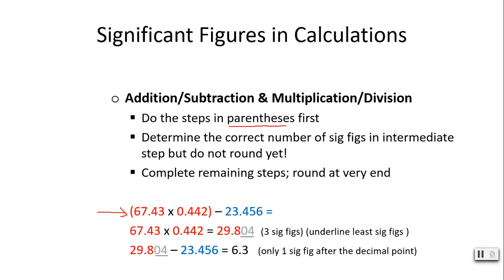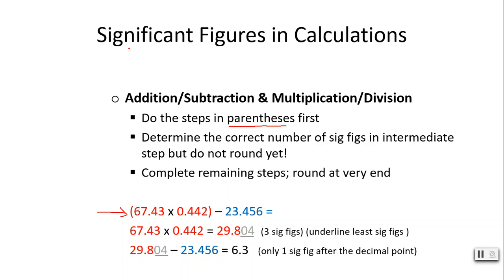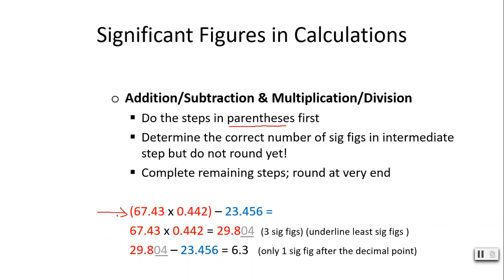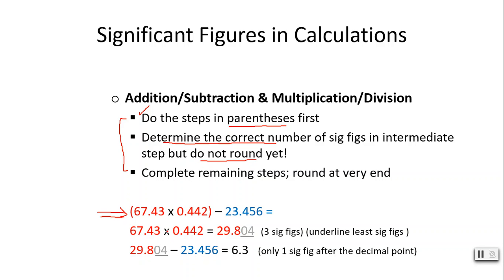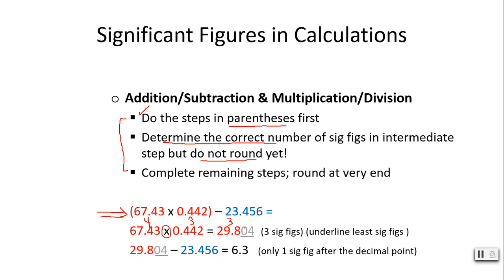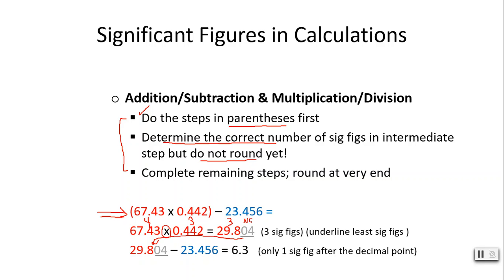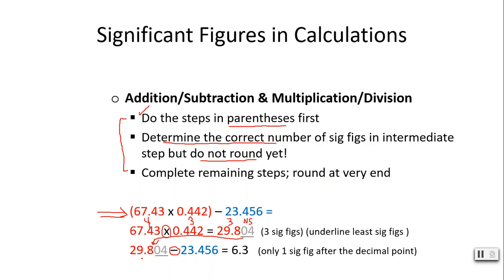Ch 2 Video Signficant Figures Rules with Multi step Calculat